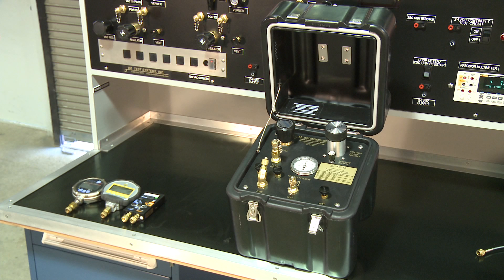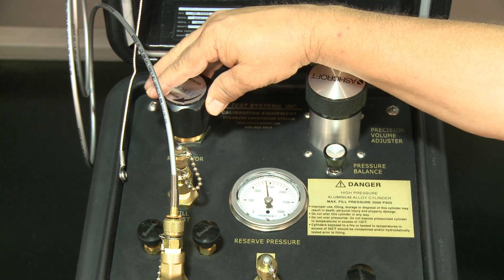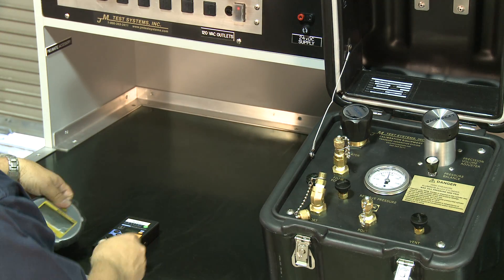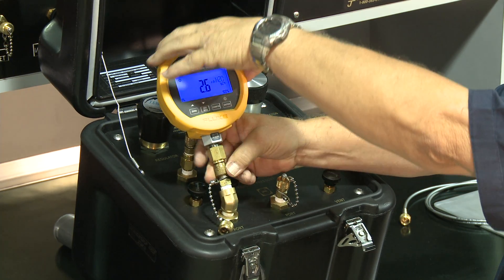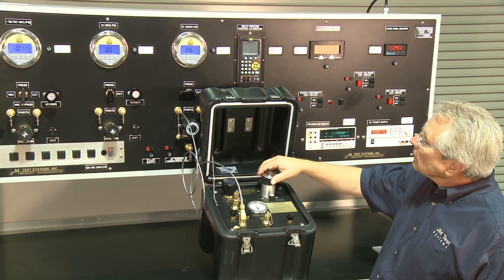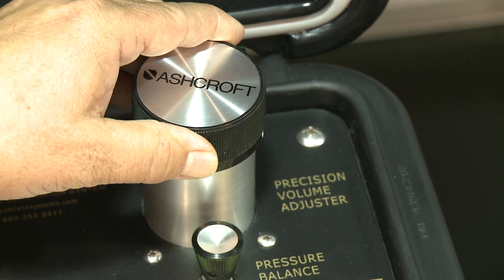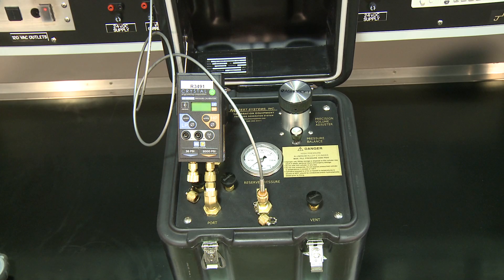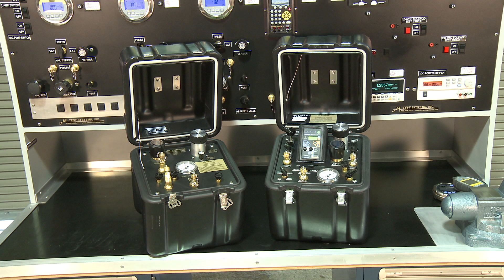JM Test Systems - Portable Pressure Generation System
See how our portable pneumatic pressure calibration system can make your job easier. With built in dual pressure cylinders capable of producing up to 3,000psi each the PGS box is field ready.